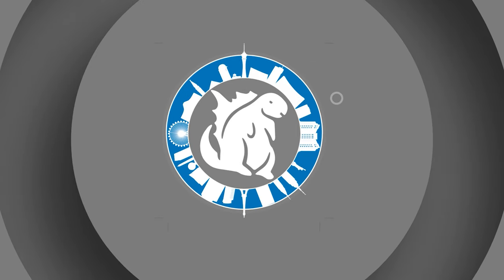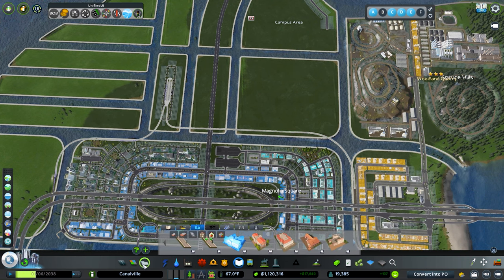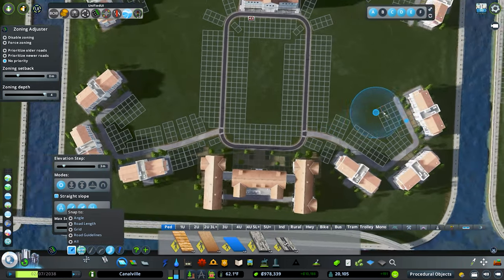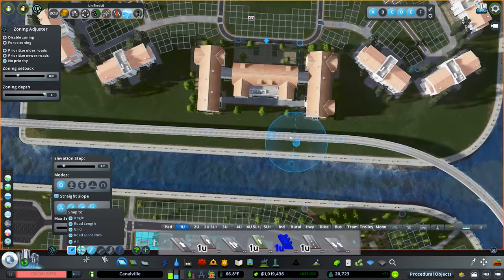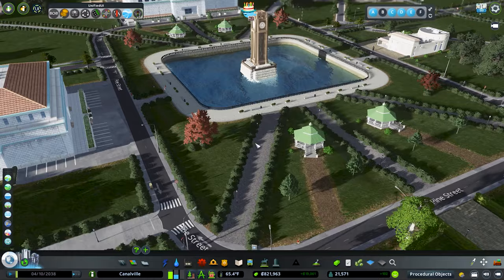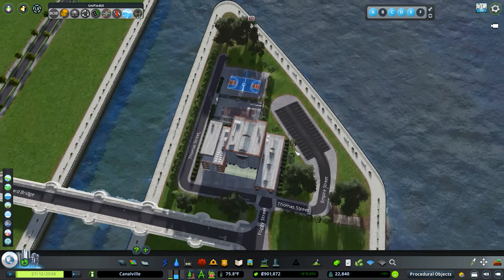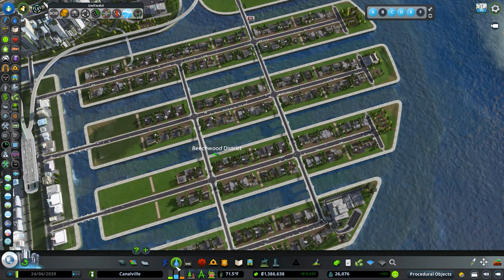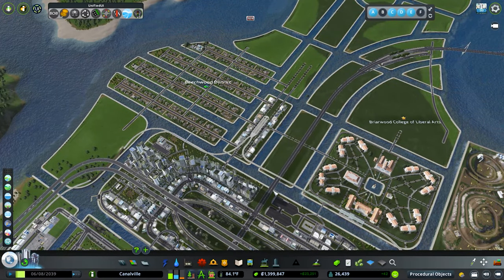Taking Our City to the Next Level in Cities Skylines | City of Canalville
Hello and Welcome to Canalville! A Cities: Skylines Let's Play Series where we are building out a city set around the use of canals and waterways. This is an unmodded series that we may add light mods to as we move forward, but it will be based on the communities judgment. My goal with this city is to see how big we can create a town while still capturing a level of realism and aesthetic beauty while also exploring the pitfalls of being so heavily reliant on the canals. Will we have problems with traffic? What about a freeway system? How is the city going to evolve? Jump on board and help shape this wonderful city with its possibilities!

Episode 6: In this episode, we begin by designing and placing a metro system that will connect our whole city. We then move onto a new university area for our city by building a quad area with dormitories, a study hall, and the engineering school. We then finish the episode off with a low-density residential area with our canals. What do you think of the layout?

Thank you for your support! Don't forget to drop a comment with any suggestions for the channel : )

My Machine

CPU: Intel i7 10875H
GPU: Nvidia Rtx 2070
SSD: Samsung 1tb Evo
Ram: 32 GB
Mic: Elgato Wave 3
Mouse: Logitech G502